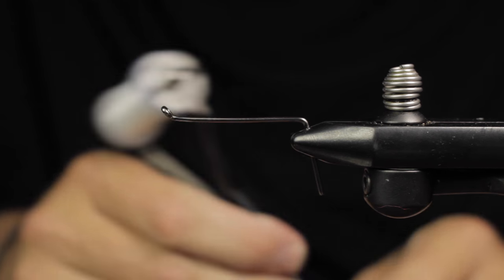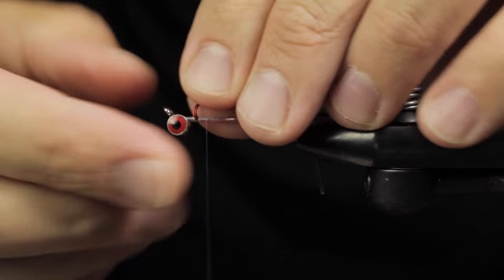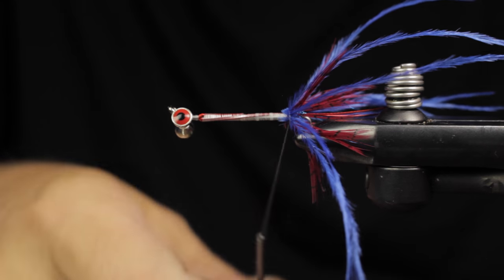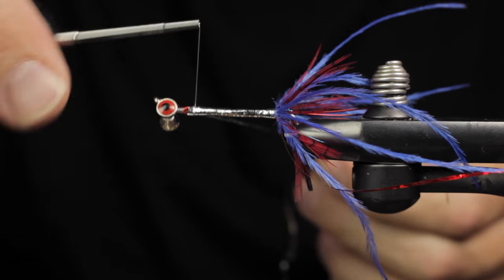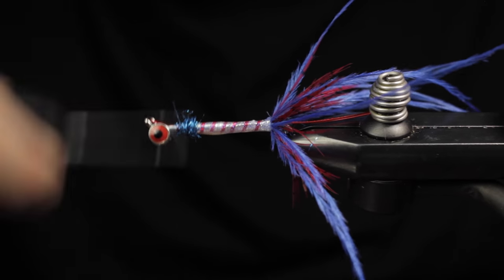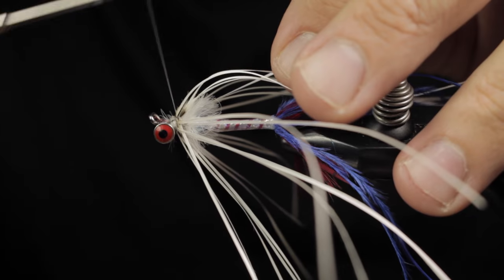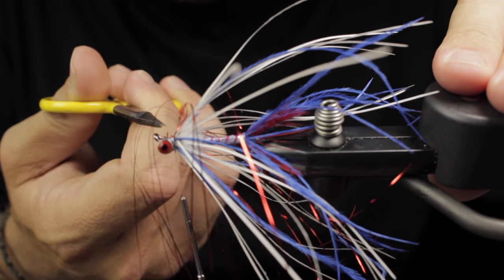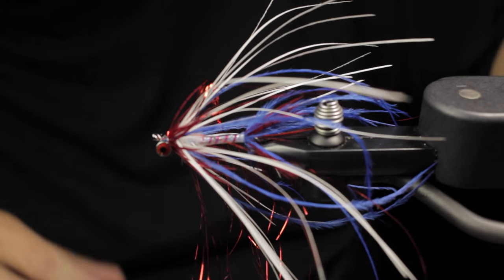Fly Tying Tutorial: Murican Intruder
HAPPY 4TH OF JULY!  If you’re fishing for American steelhead, then this is the fly for you. If the steelhead you’re after prefer something a little less over-the-top in terms of patriotism, then feel free to change these colors. This is a great base pattern that demonstrates the use of a few different feathers, as well as adding a deeper glow to the body by using Loon UV Clear Fly Finish and Fly Tying Powders